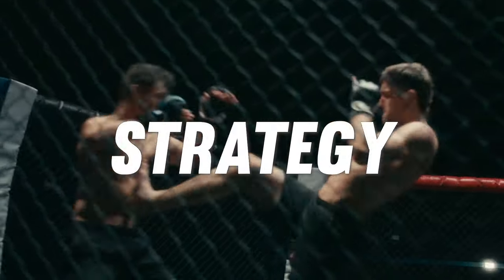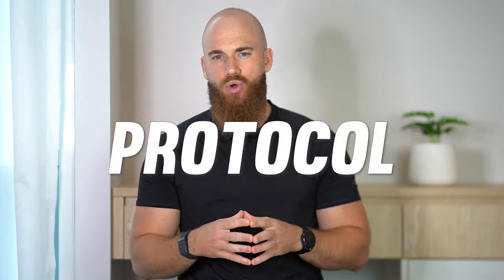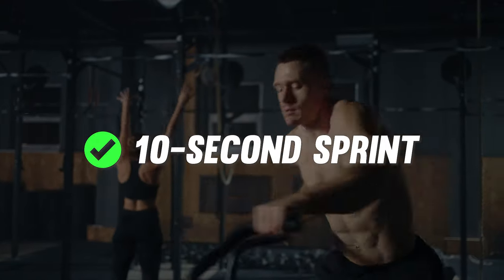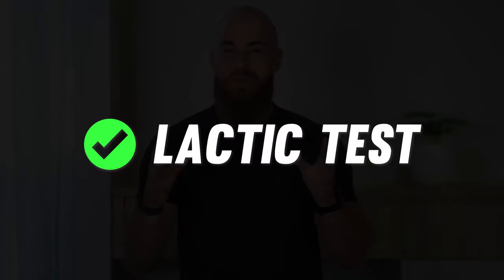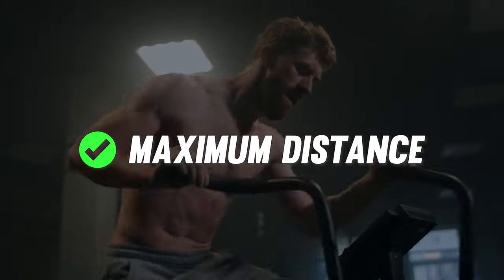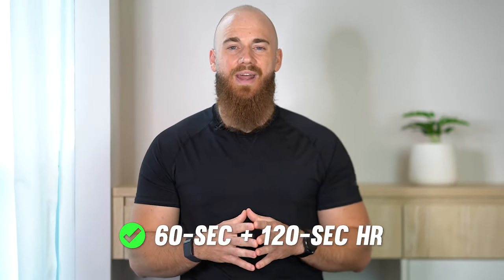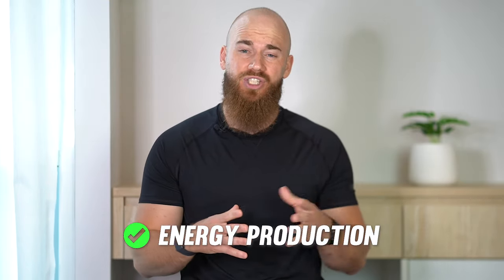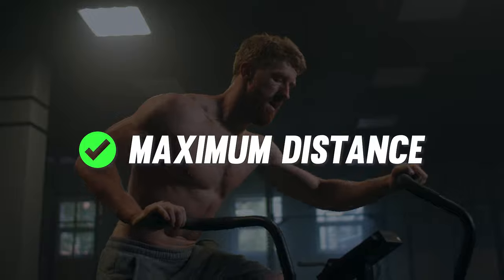Never Gas Out Again in a Fight! (15-Minute Fitness Test)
Fighting is a complex dance of skill, strategy, power and endurance - but if your endurance goes, everything else falls apart.

Check out my Combat Athlete 8 Week Bodyweight Training & Nutrition Guide now

Consistent training is crucial to improve your conditioning for combat sports like MMA, wrestling, Jiu-Jitsu and boxing - but without regular fitness testing, you're navigating blind. Testing your fitness gives you a clear roadmap, allowing for data-driven adjustments to your training.

In this video, I will reveal a short and simple fitness testing protocol, specifically tailored to the unique energy system demands of fighting.

During a fight, you rely on all three of the body's energy systems - so let's explore an easy way to test them all in just 15 minutes.

The alactic energy system provides the dynamite behind a knockout punch or explosive takedown. Perform a 10-second sprint on a cardio machine like the assault bike, ski erg or rowing machine. During your effort, track your peak power, the maximum amount of explosive force created. If your cardio machine doesn't display power metrics, you can track your maximum speed instead.

After a 1-minute rest, get into your second effort.

This test measures your ability to sustain fast-paced or high-intensity work like striking combinations, chain wrestling, scrambling, clinching or wall work before your breathing becomes laboured, your muscles fatigue and your movements slow down.

Go all out on the machine for 90 seconds, tracking your maximum distance. This tests your lactic energy system. The more metres you cover, the better your lactic and ventilatory thresholds. Once you surpass these thresholds, your ability to produce high power outputs and maintain a fast pace diminishes quickly.

After your 90-second effort, immediately measure your maximum heart rate. Re-measure your heart rate after 60 and 120 seconds of rest to track your heart rate recovery. Rest for three minutes overall, before you start your third test.

The aerobic energy system fuels efforts of more than 90 seconds. It will allow you to sustain slower-paced, low-intensity activities. It's also responsible for the energy system recovery, ensuring energy production and lactate clearance to get you ready for your next high-intensity bout. The aerobic energy system also plays a major role in lowering your heart rate during the fight and in between rounds.

Cover as much distance as possible on the cardio machine in 10 minutes. Aim to maintain a consistent pace. The more metres you cover, the better your aerobic capacity.

It's important to understand that none of these energy systems work in isolation, so it's crucial for fighters to be fit across the board.

Repeat this protocol at least once a month, ideally on the same day of the week in a fresh, fuelled and recovered state, for example after a rest day. Also try to use the same machine each time for consistent measurements.

So rest up, fuel up and test yourself. If you're after a simple HIIT protocol that is based on real-world data from the UFC Performance Institute, watch this video here next

0:00 Fitness Testing for Fighters
0:30 Alactic Fitness Test
0:53 Lactic Fitness Test
1:24 Heart Rate Recovery
1:38 Aerobic Fitness Test
2:10 Important Considerations